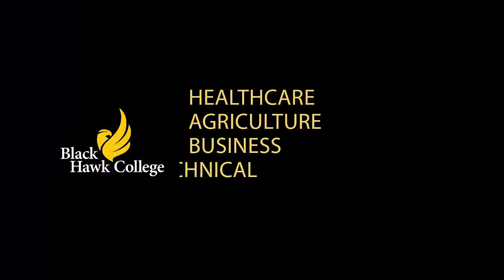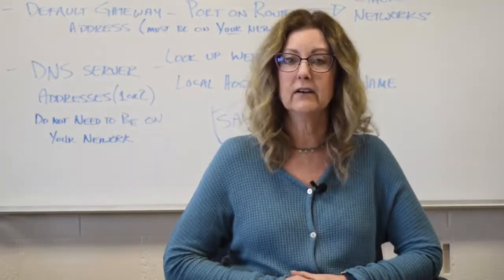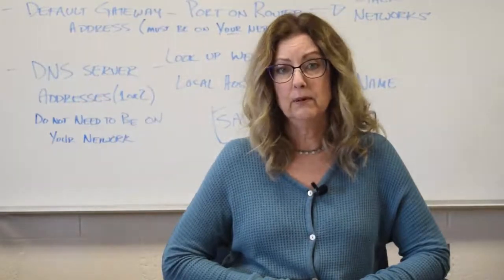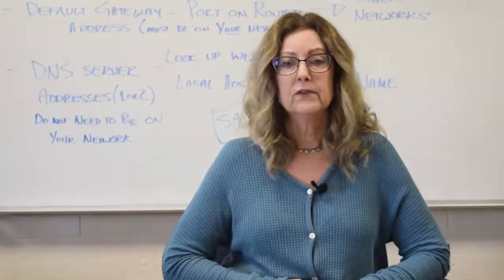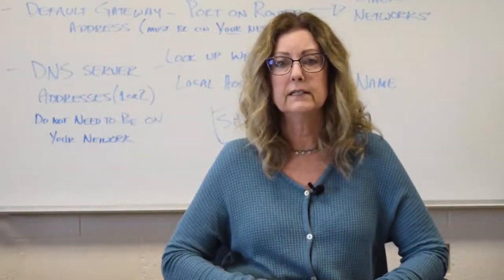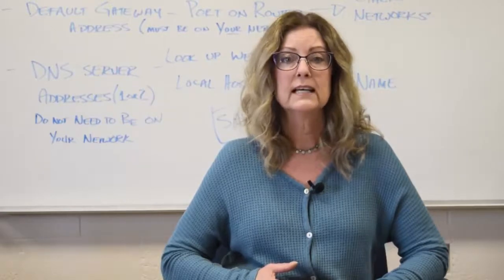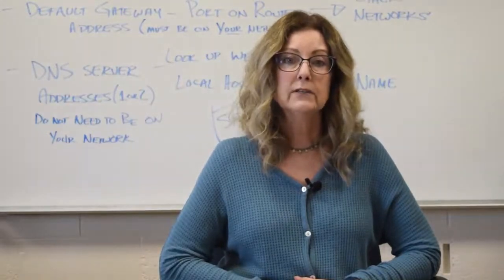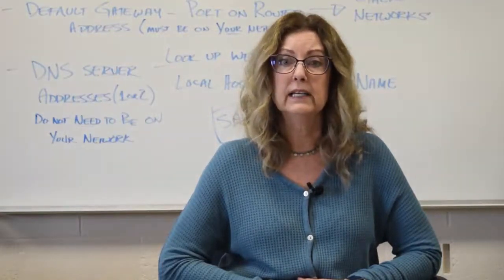In Focus: Computer Information Technology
Learn about Black Hawk College's Computer Information Technology Associate in Applied Science (AAS) degree during this In Focus feature.